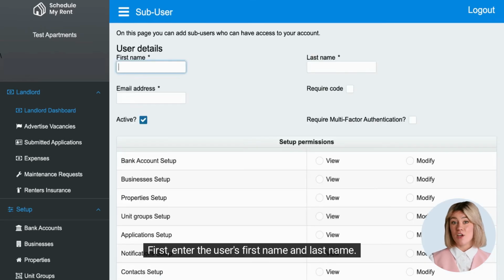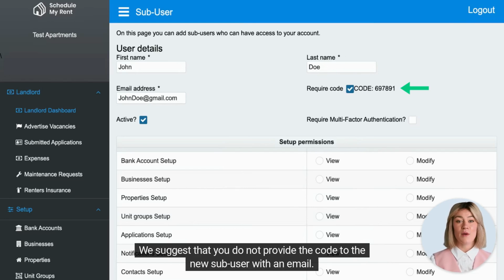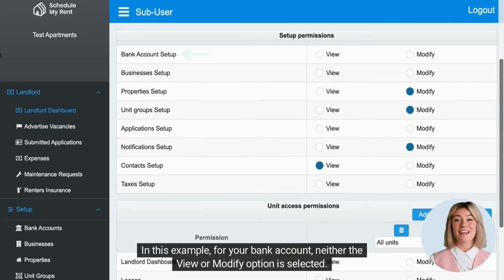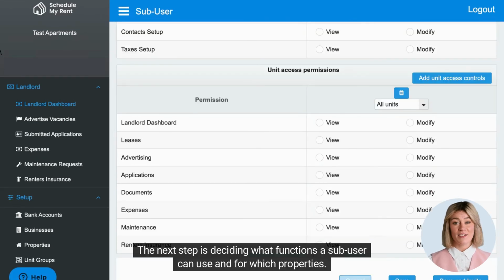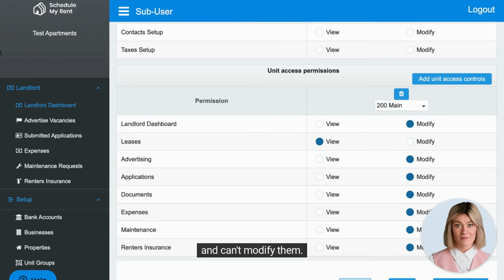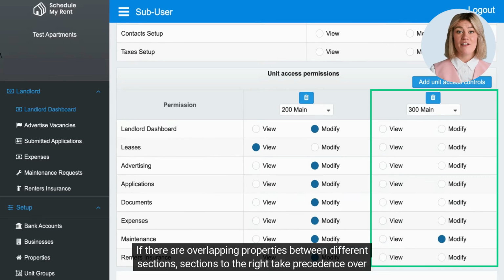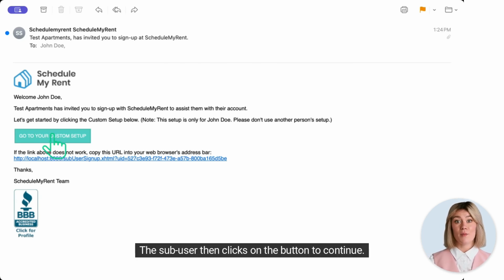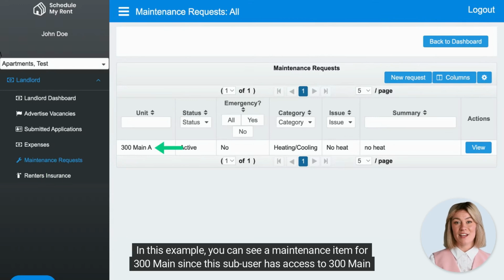Add Sub Users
Schedule My Rent offers the ability to setup sub-users so that each person logs in with their own user ID and has their own access permissions.
To help protect your account, you can require a special
sub-user setup code and can also require sub-users
to use multi-factor authentication.
You can then setup the specific areas that each sub-user
has access to and properties or groups of properties
they can access.
By adding multiple groups, you can setup almost any
scenario.
To add a new sub-user, click the New Sub-User button.
First, enter the user's first name and last name.
The email is used to send a setup invitation as
is also used as their login ID.
There are two security options for adding a new sub-user.
First, you can click the Require code box.
After you click, a security code is shown that you
need to give to the new sub-user.
When the sub-user signs up for their account for
the first time, they will need to enter this code.
This code helps to ensure that only the correct
person gets access to your account.
We suggest that you do not provide the code to the
new sub-user with an email.
It is safer to provide the code over a text or with
a call.
Your second option is to require the sub-user to use
multi-factor authentication, which makes the account
safer.
This requires the sub-user to enter a code from
an email or from an authenticator app for each new
device that is used.
Please watch the separate video on multi-factor
authentication for additional information.
If you want to remove access for a sub-user, just
un-click the Active checkbox.
The next step is deciding if the sub-user can view
or modify any of the setup categories.
In this example, for your bank account, neither the
View or Modify option is selected.
This means that the sub-user can not view or modify
your bank accounts.
If the sub-user has access to leases, they may be
able to direct payments to a different bank account
that already exists.
In this example, the sub-user has been given the
permission to modify or add properties, unit groups,
and notifications.
The sub-user can also view contacts that have already
been setup, but can't modify them.
This section gives you the flexibility to decide
if a sub-user can view, modify, or not see different
setup categories depending upon their role within
your team.
The next step is deciding what functions a sub-user
can use and for which properties.
First, select which properties the sub-user can see.
This can be set to all units or a specific set of
units.
If you don't want to provide access to all units,
you can select only units that belong to a specific
business, a specific property, or a specific combination
of properties that was setup within a unit group.
Please see the separate video for instructions on
setting up a unit group.
In this example, I'll select that the sub-user can
only see the property called 200 Main.
I'm going to then give this sub-user full access to
modify everything, except they can only view leases
and can't modify them.
In this example, let's say that this sub-user is
also going to manage maintenance on 300 Main, but
not do anything else regarding this property.
You need to setup another permission by clicking
on the Add unit access controls button.
You can see that a new section has been added.
You get an additional section each time you click
the button.
You often select a group of properties based upon
a business or a unit group, but I am just going to
select the specific property of 300 Main.
Then I select that the sub-user can modify maintenance
for this property.
You can continue to click the Add unit access controls
to add additional sections.
If there are overlapping properties between different
sections, sections to the right take precedence over
sections to the left.
If you have a set of properties that you want to
give a sub-user access to, the easiest way is to first
setup a Unit Group and to then setup access based
upon this unit group.
You can then click Save if you don't want to send
an invitation yet.
If you want to invite the sub-user to signup, then
click Save and Invite.
You can now see that this sub-user is listed and you
can Edit, Delete, or re-send the setup invitation.
When you send an invitation, the sub-user receives
a welcome email like this.
The sub-user is automatically sent to a welcome screen
where they enter their password and phone number.
If you required a security code, then the security
code is also required to be entered.
The sub-user can then see the dashboard, if it is
allowed, with only the properties that are allowed.
In this example, the sub-user can see the two properties
at 200 Main, but can't see the units at 300 Main since
they are only setup for maintenance.